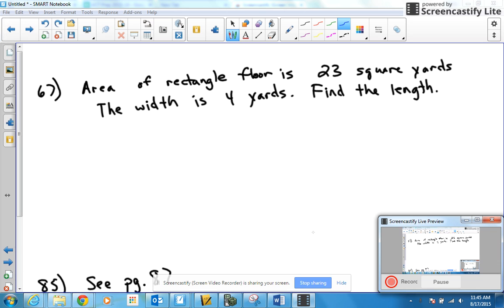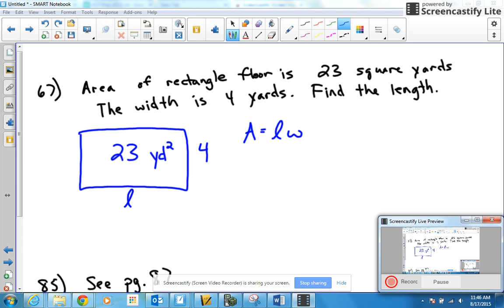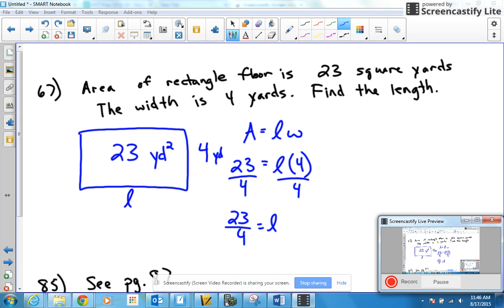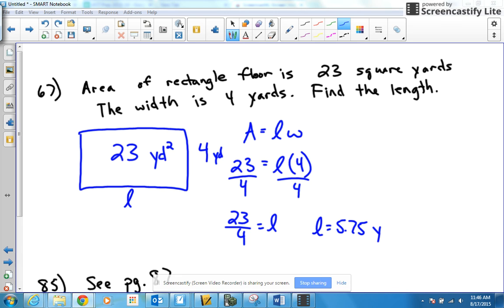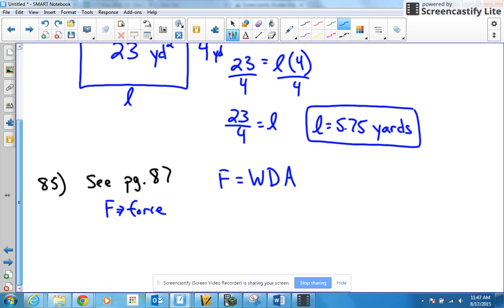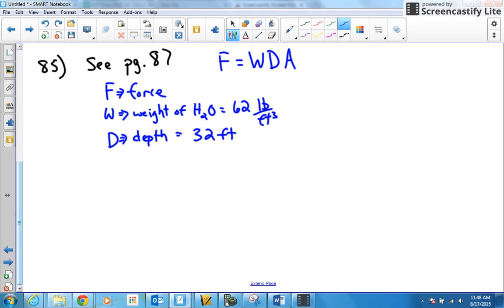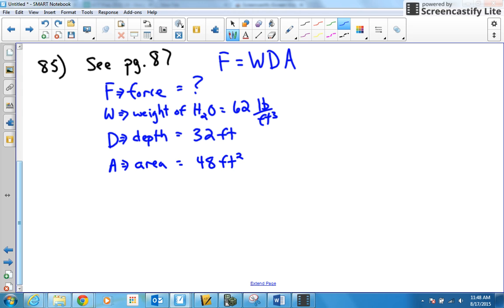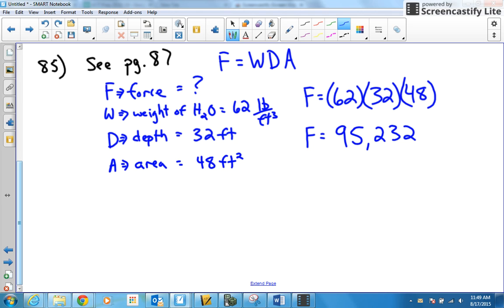Math 110 - Section 2.1-2.2 - Part II.webm